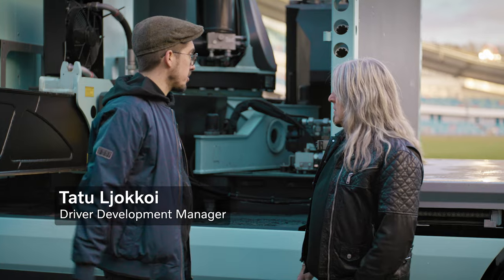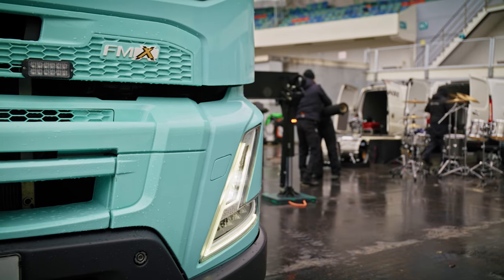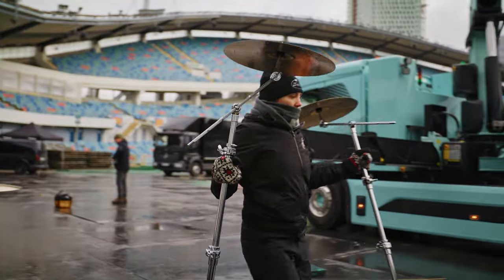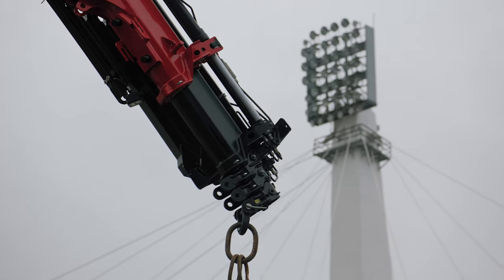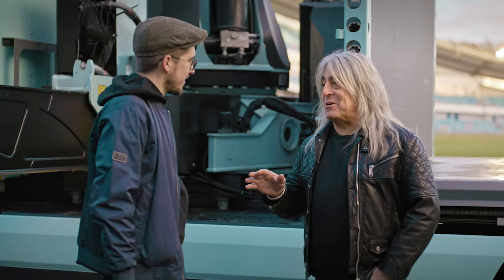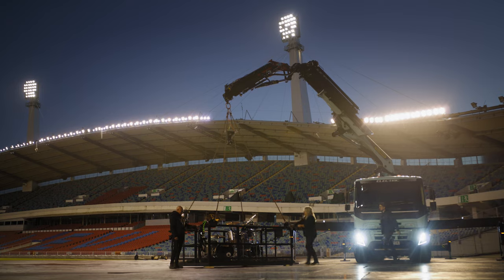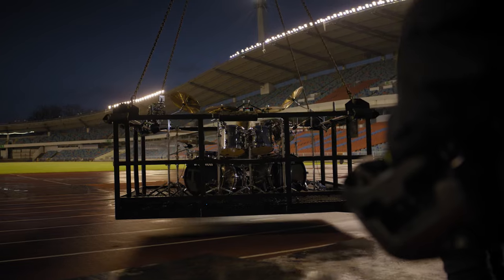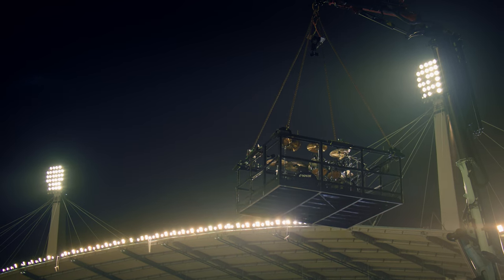Volvo Trucks –Volvo FMX Electric flexibility. Skills at new heights.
The Volvo electric heavy-duty trucks are just as flexible as their diesel equivalents and can be built for virtually any task. And the absence of noise and emissions makes them perfect for indoor jobs or nighttime assignments – like the possibly highest-ever drum solo in the history of heavy metal. Watch Mikkey Dee (Motörhead, Scorpions) take his skills to new heights at the classic Ullevi arena in Volvo’s and Mikkey’s hometown of Gothenburg.